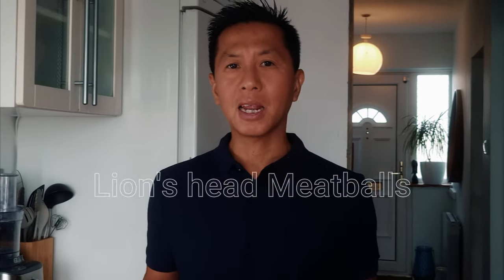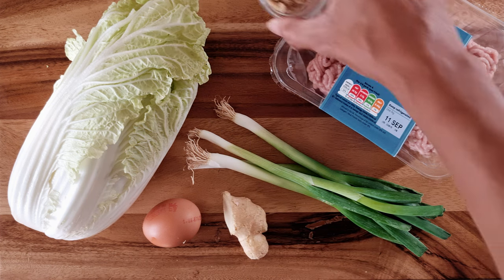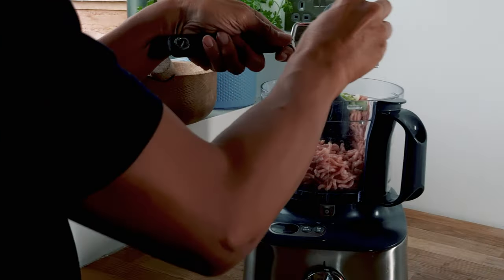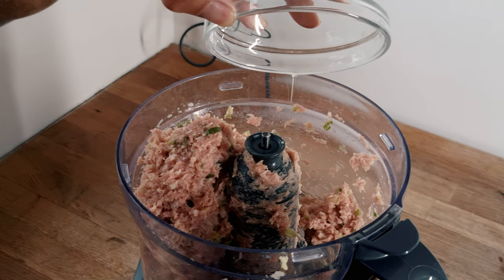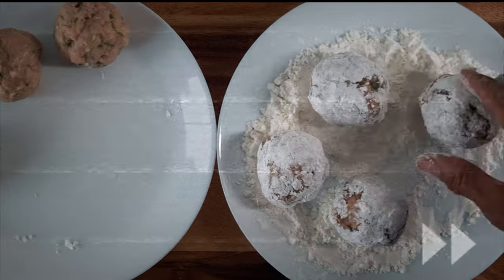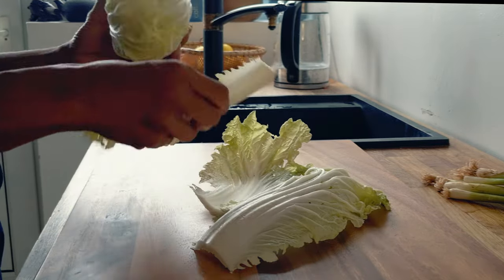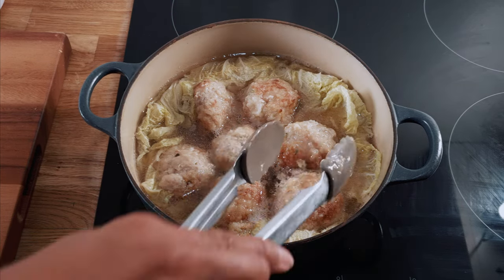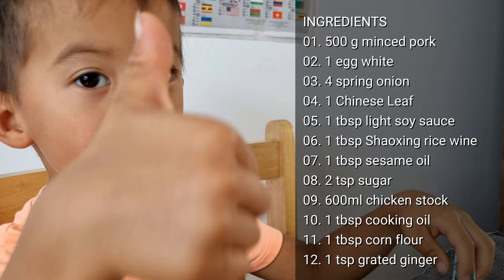Lion's Head Meatballs | Easy Chinese Pork Meatballs | 獅子頭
Lion's Head Meatballs are delicious savoury pork meatballs slowly stewed with vegetables until they are tender moist and light.

INGREDIENTS
01. 500 g minced pork
02. 1 egg white
03. 4 spring onion
04. 1 Chinese Leaf
05. 1 tbsp light soy sauce
06. 1 tbsp Shaoxing rice wine
07. 1 tbsp sesame oil
08. 2 tsp sugar
09. 600ml chicken stock
10. 1 tbsp cooking oil
11. 1 tbsp corn flour
12. 1 tsp grated ginger

They are called lion head meatballs because they resemble the stylised guardian lions you can find outside Chinese temples and other buildings.

There are lots of versions of this dish in China but my recipe is one of the easiest. Traditionally, the dish would have been made with half-fat to lean meat. The meatballs are stewed until the fat melts. 50% fat is probably not acceptable today for most home cooks but I would not recommend using meat with less than 20% fat.

Lion's head meatballs are often served during banquets such as for Chinese New Year but they are pretty easy to make at home, if you have time to stew. You can make the meatballs in advance and are ideal as an everyday - family meal, especially if you pair the meatballs with rice or noodles.

CHAPTERS
0:00 Introduction
0:34 Ingredients
1:13 Preparation
3:28 Cooking Method
5:34 Serving Suggestion